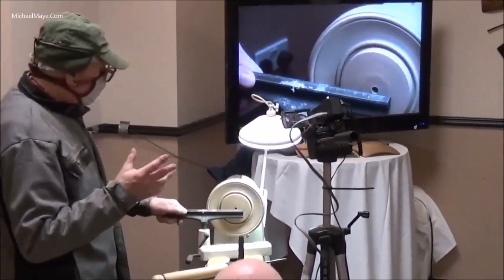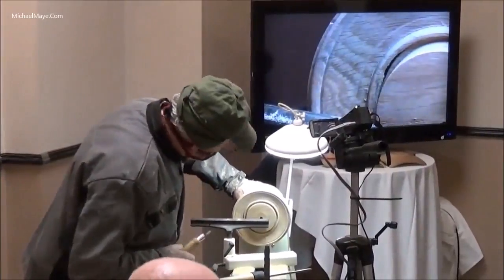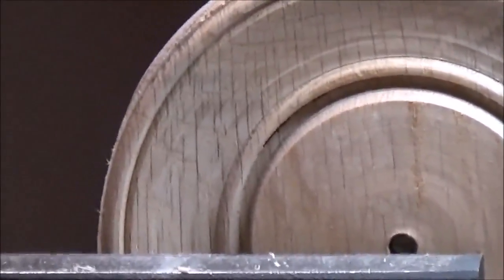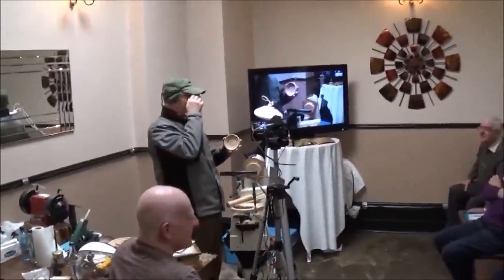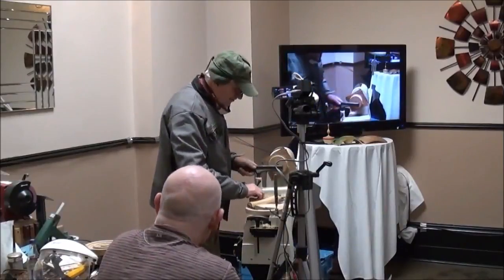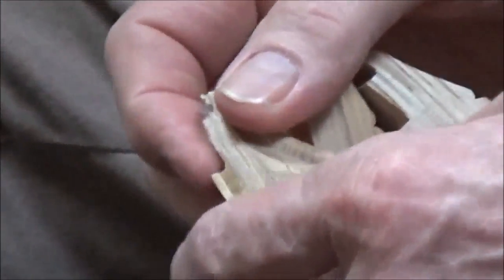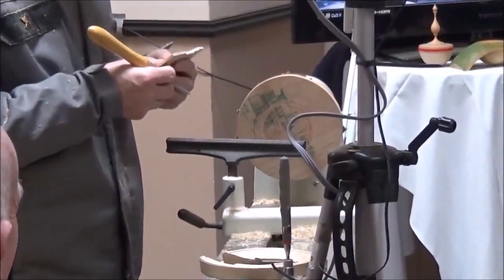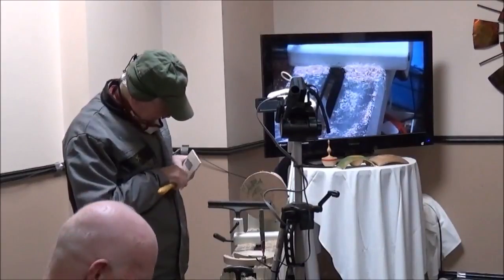Woodturned Picture Frame Blow Out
Woodturning demonstration in Swinford. Picture frame being turned out of Ash, when a catch from the parting chisel cause's a dramatic  "blowout".